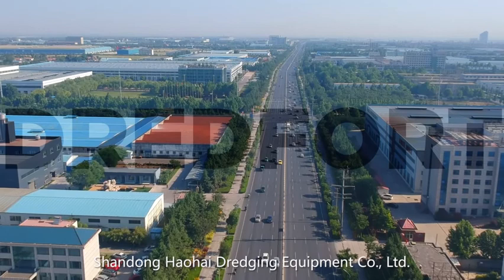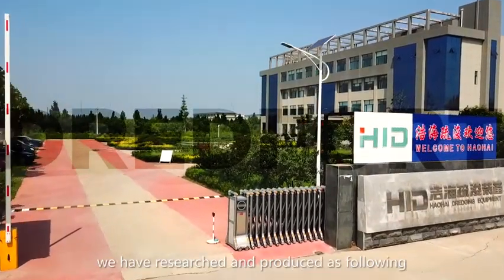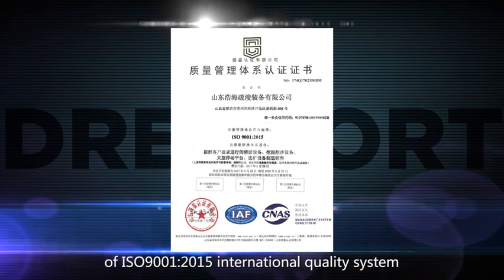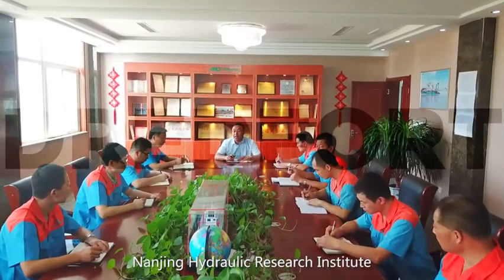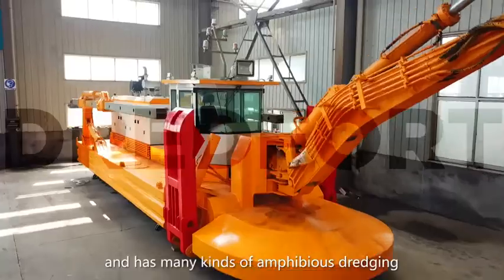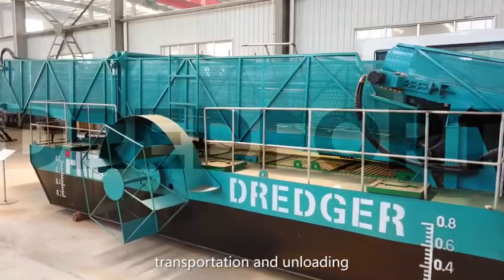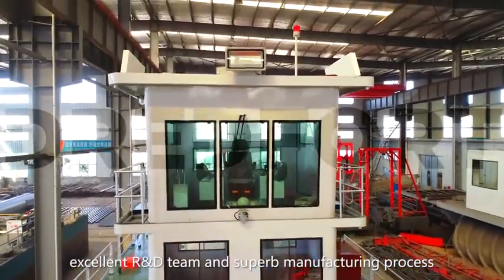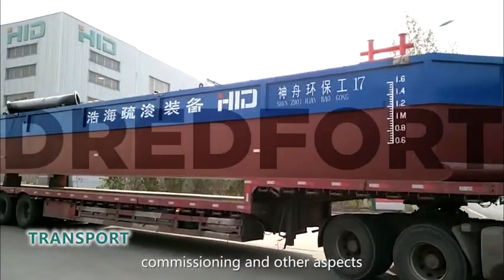Земснаряд DREDFORT. Как выглядит настоящий завод, где производят земснаряды.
Надежный и мощный земснаряд с судовым дизельным двигателем Cummins и Weichai, фрезерным рыхлителем на погружном гидравлическим мотор-редукторе. Производится по голландским чертежам.
Совместное производство Россия - Китай.

Построены по проекту Голландских производителей - 300 лет опыта ведущих в данной отрасли компаний.
Двигатели официального завода Cummins
Грунтовый насос с КПД 74% по технологии лучшего признанно- го во всем мире производителя Warman позволяет добиваться повышенной плотности и дальности перекачиваемой пульпы при минимальных энергозатратах.
Фреза с зубьями запатентованной формы из высокопрочного коррозионностойкого сплава для максимальной эффективности рыхления глинистых, гравийных, слежанных грунтов и вечной мерзлоты.
Погружной гидравлический мотор с планетарным редуктором для привода фрезы облегчает вес грунтозаборной рамы и исключает необходимость валовой линии.
Мощная грунтозаборная рама в форме трубы для преодоления предаварийных нагрузок.
Стрелы заброса передних якорей исключают необходимость сопровождения мотозавозней или плавкраном.
Толстостенные сваи из трубы большого диаметра для прочного зацепа и точного позиционирования.
Корпус из судовой стали международного стандарта - прочный и тугоплавкий металл необходим для правильного распределения нагрузок напряжений.
Система контроля земснаряда на основе программируемого контроллера PLC Siemens упрощает использование и обслуживание электроприборов земснаряда.
Приборная панель в рубке, на которой собраны абсолютно все показания от всех агрегатов земснаряда исключает необходимость в привлечении помощников машинного отделения.
Электрооборудование признанных в мире брендов: Omron, Chint, Siemens.
Четырех-слойное антикоррозийное покрытие всех поверхностей корпуса гарантирует долговечность эксплуатации.
Дублирующие линии рабочих систем исключают простои при эксплуатации и ускоряют замену запасных частей.